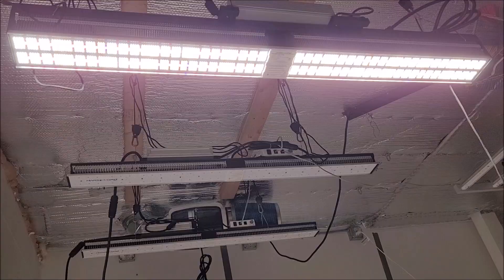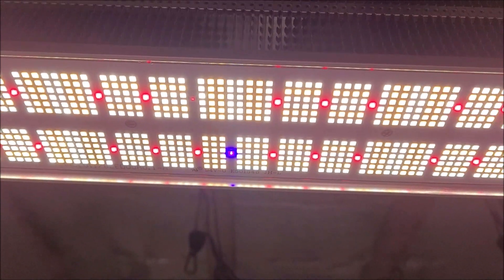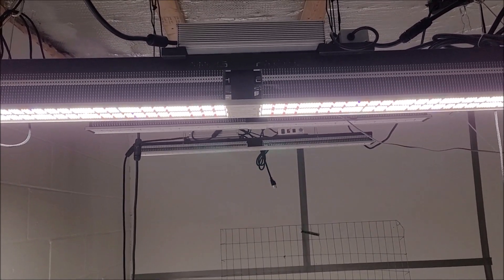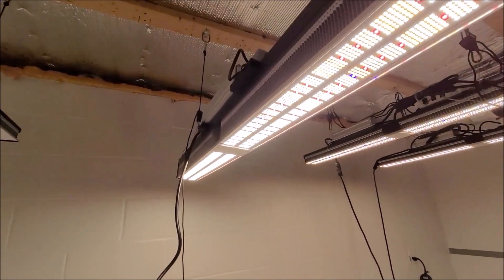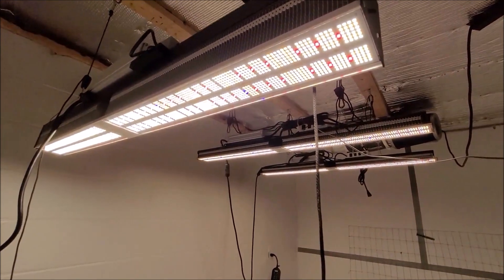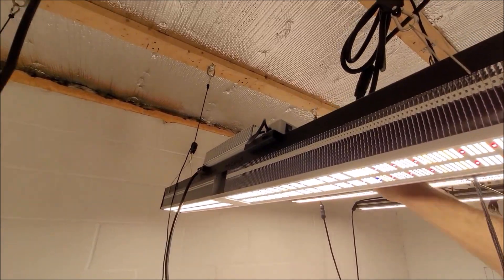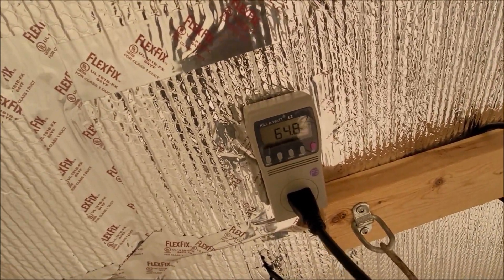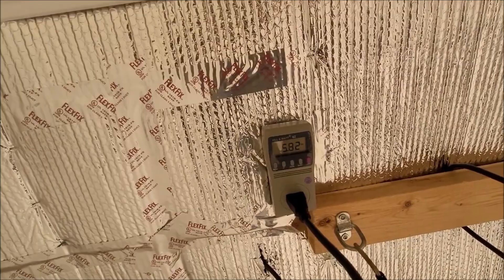NEW! Industrial LED Grow Light Replaces HPS and CMH Grow Lights! Mars Hydro SP6500 Increased Yields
Can LEDs replace my HPS or CMH grow Lights? Yes, they absolutely can!!
Get Good Deals with this CODE        "GOLIATH"
Awesome NEW MUSIC! GoGiantRobot Productions
New Industrial LED grow light replacing HPS and CMH grow lights in Massive gardens everywhere! This light is awesome with its 2300+ Samsung and Osram LED diodes including UV and IR. This single Bar light covers easily a 3ft x 5ft area with its Full Spectrum sun-like shine. Very intense rays of light will penetrate deep into your canopy allowing lower flowers to get more light and increase your Yields. With no fan or extra parts you won't have to hear or replace. Very dense heat sink allows the light to stay nice and cool. Driver mounted separately also to keep heat more controllable. I hope this video helps, Good Luck and ENJOY!!